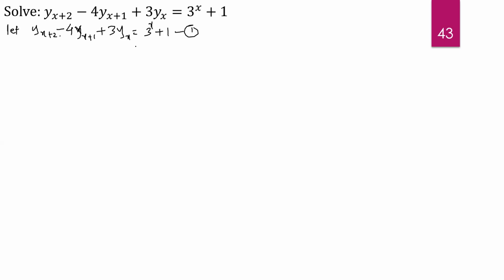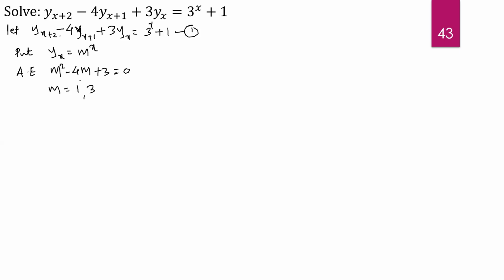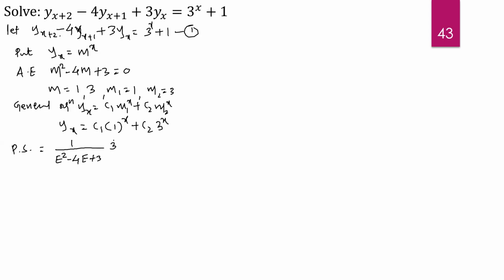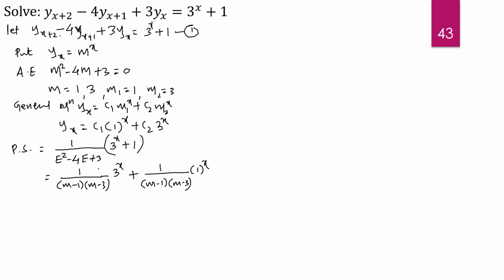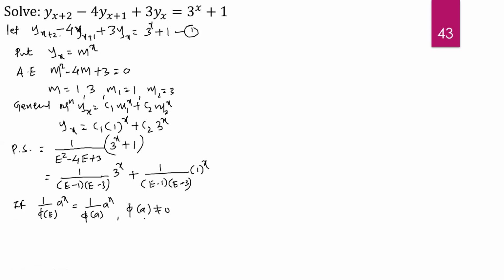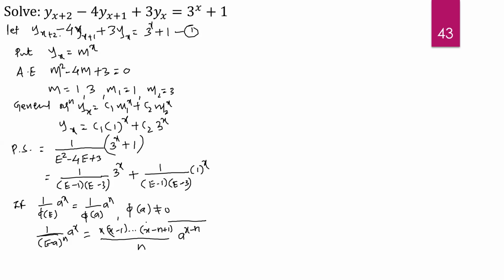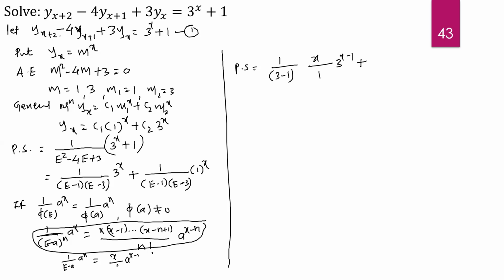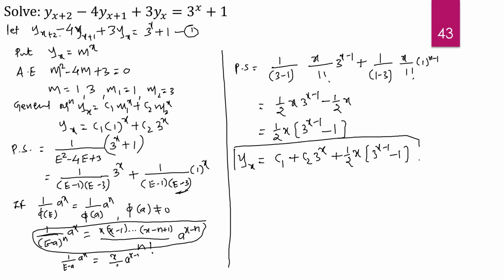Solve: 𝑦_(𝑥+2)−4𝑦_(𝑥+1)+3𝑦_𝑥=3^𝑥 +1​